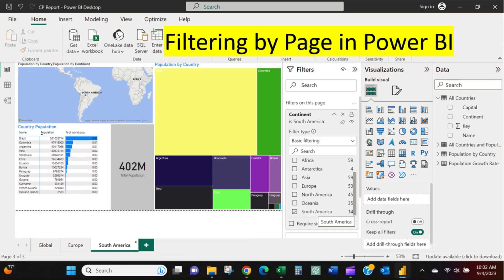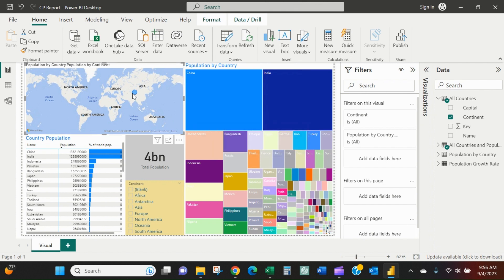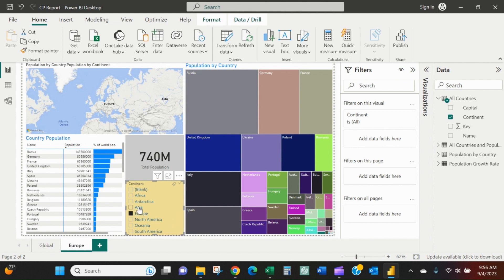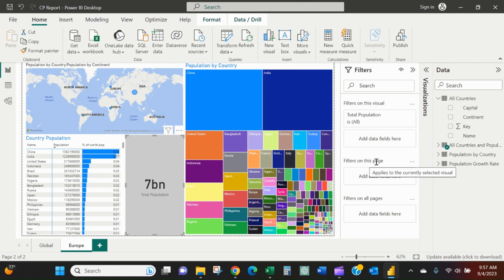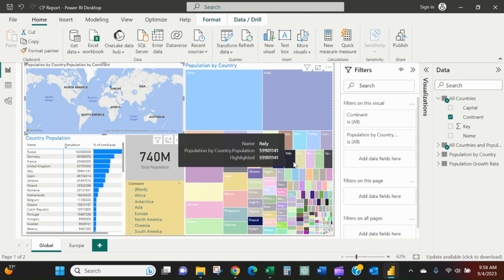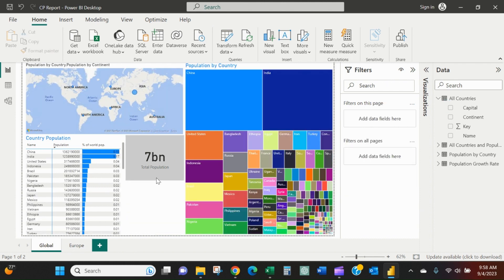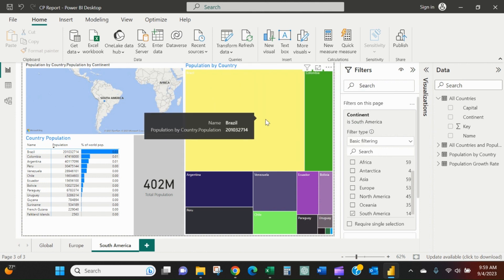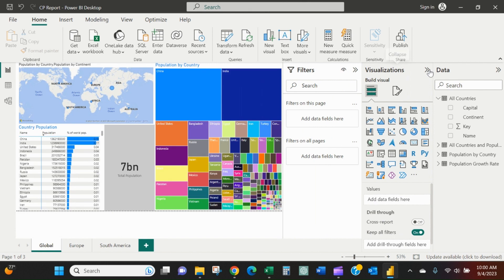Page level filters in Power BI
Power BI allows you to easily set filters at three different levels of your report: (1) at the entire report level; (2) at a page level; and (3) at an individual visualization level. This video walks through setting filters at a page level, and when it is advantageous to do so.